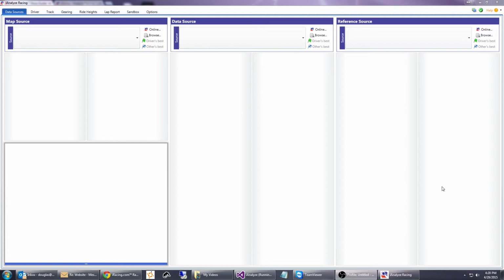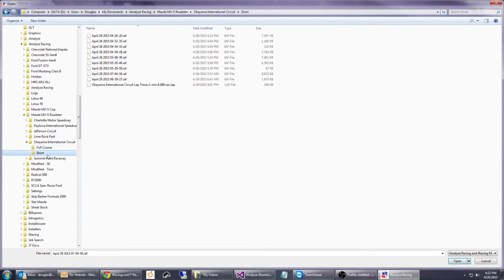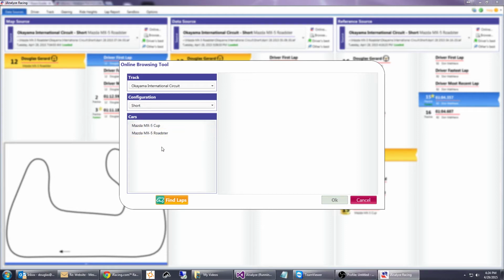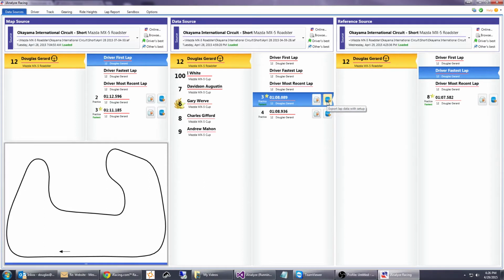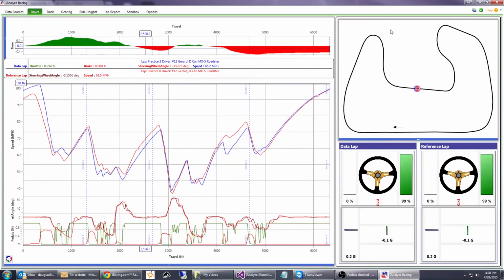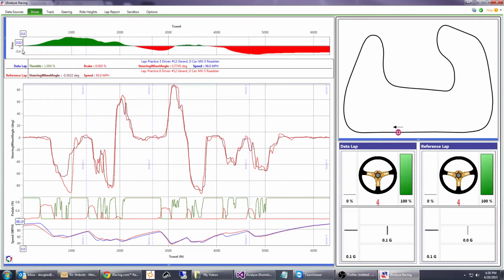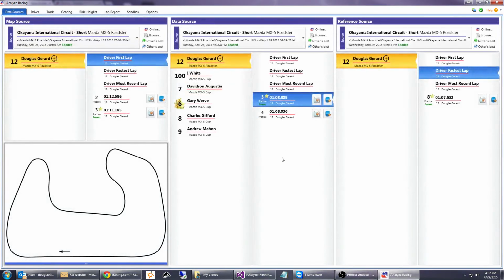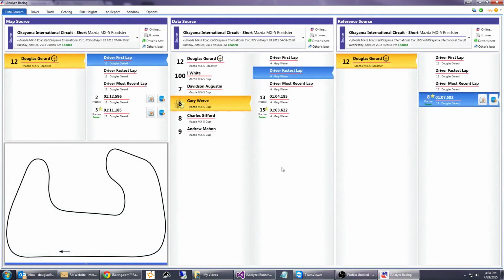Data Sources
Getting started with datasource in iAnalzye Racing